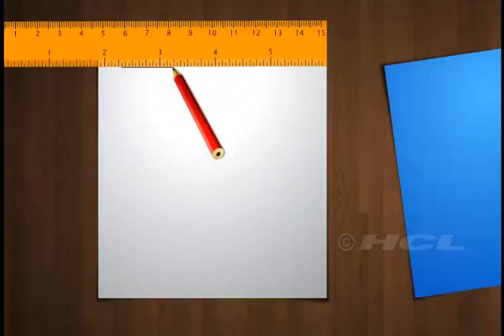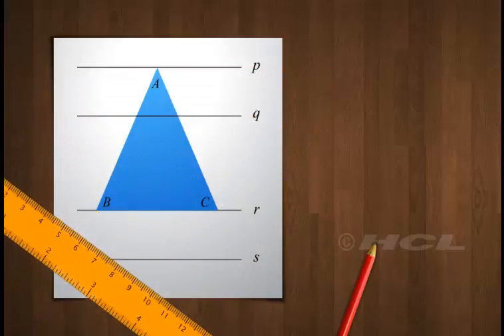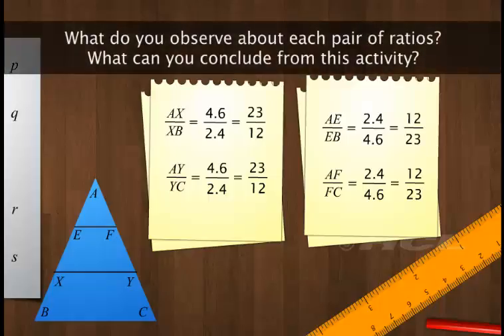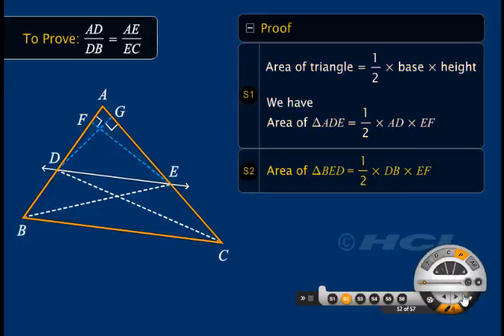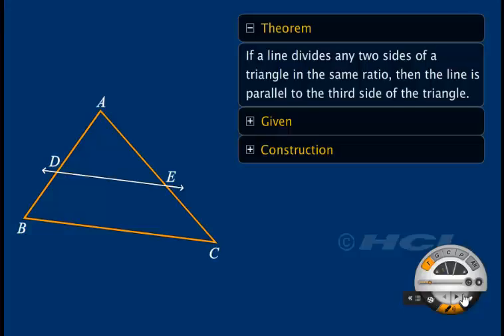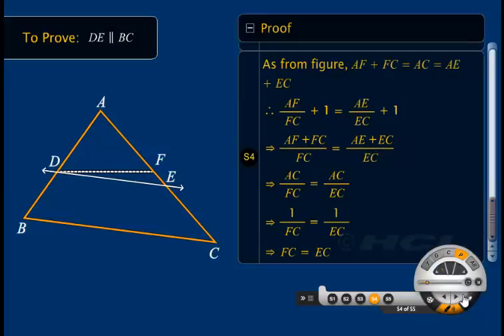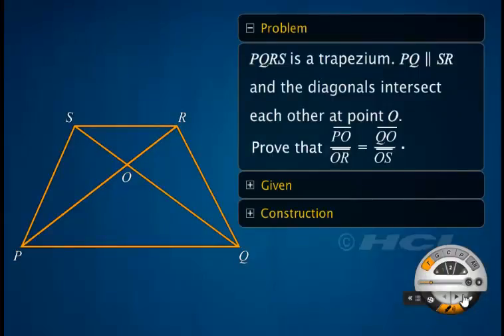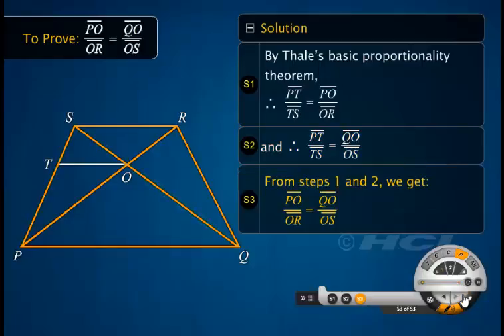Geometry 1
Description